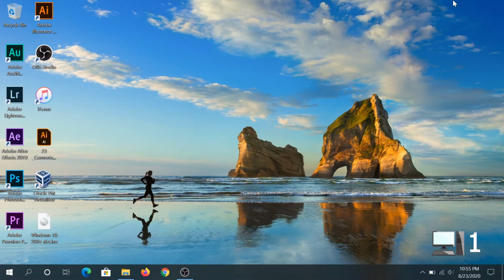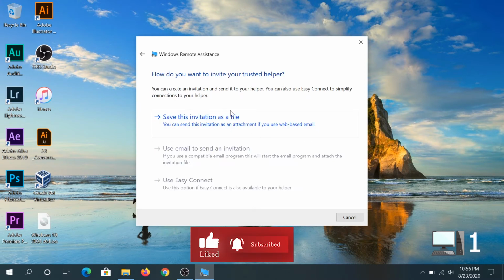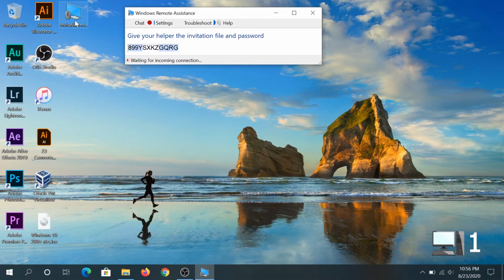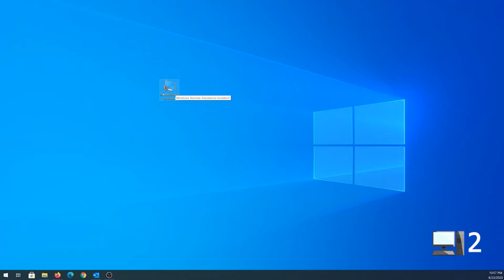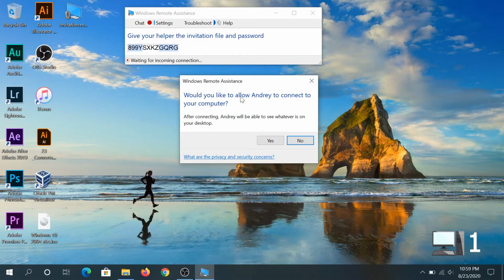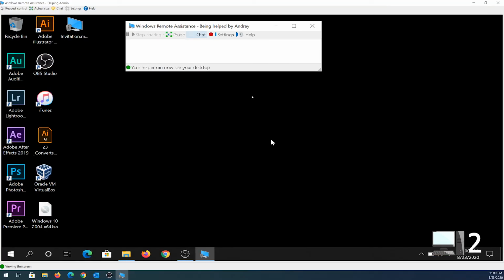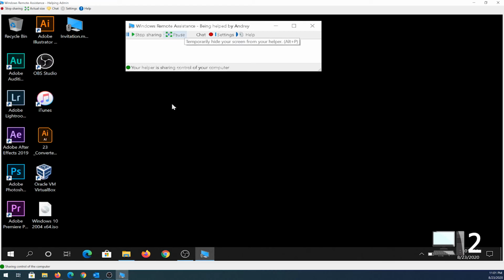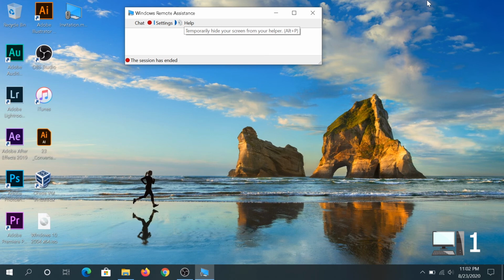How To Remote Into Computer Without Software in Windows 10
How to send remote assistance invitation in Windows 10
PERSONAL GEAR
New Main Camera
4k Asus Monitor

BTC: bc1qnznzmhmuvxpehlm30u9r7p79zlgyltvtjm0v4h
ETH: 0x0371cbD420ba1B31E325e3714e9AEf5adEa105F0
ADA: addr1q8vau4cyxudq699y86kfgwcama9c5fma2j97m3255005udxemetsgdc6p522g04vjsa3mh6t3gnh64ytahz4fg7lfc6qw0hykl
USDT: 0x0371cbD420ba1B31E325e3714e9AEf5adEa105F0
XRP: rJPReg5mE9AhML6Y9z5T4PSpA6ja5sAbq6
USDC: 0x0371cbD420ba1B31E325e3714e9AEf5adEa105F0
XLM: GAZCXZLKN4NBP34LLTX647NDHQSQ2VBZN7AN6UAVXGIL3NDBPN4KBXHG
VET: 0x375A202F95eFA0a1cD2dd9d7aDD64E08E521b152
DOGE: DC4UKfJz63n6Jw5SGSdWKmnJ1xytB9NELR
SOL: 8ccqa6StBYadSUkajvQsScdZH2VQfaYbnjfysFJywVsV